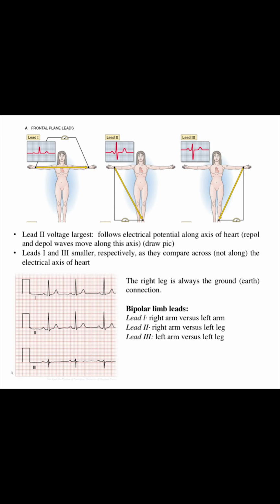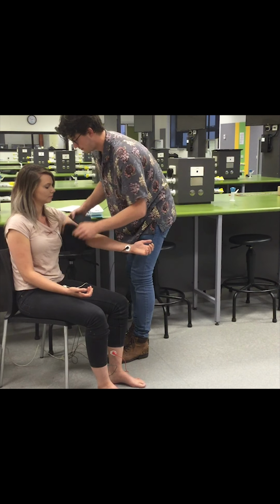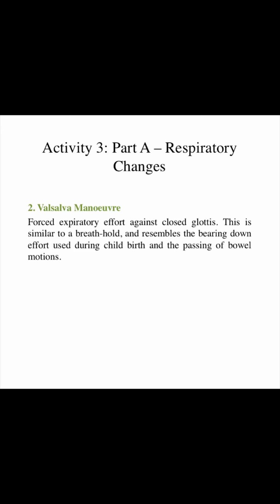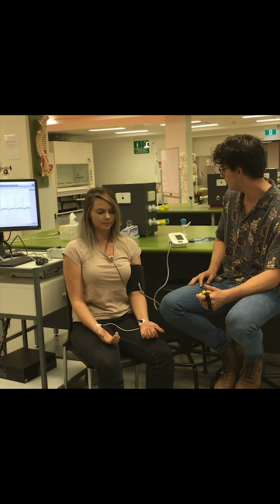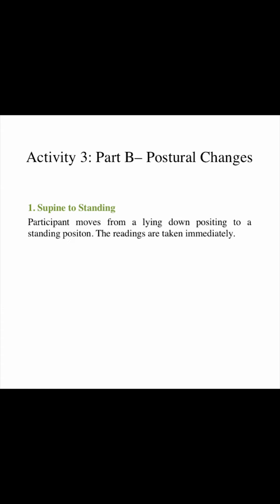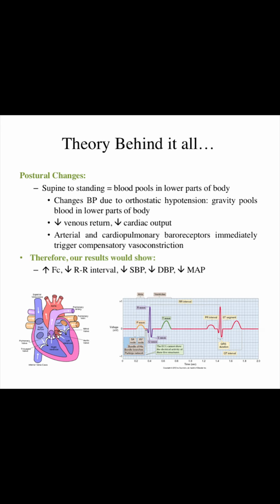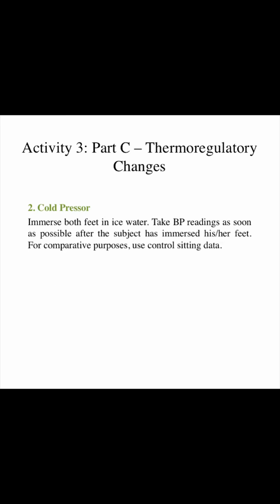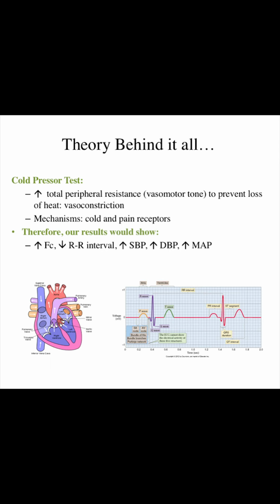Cardiovascular Laboratory Activity 3